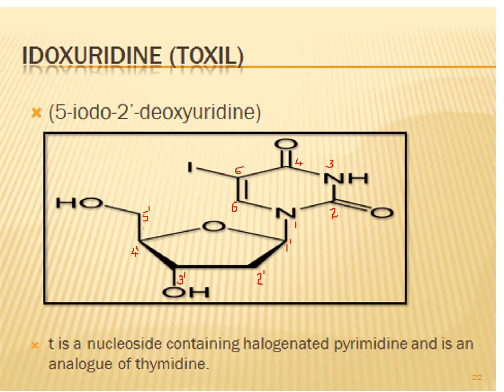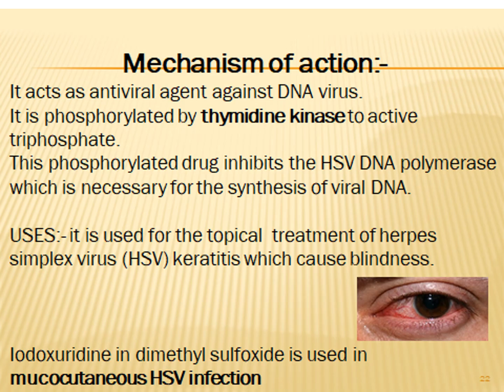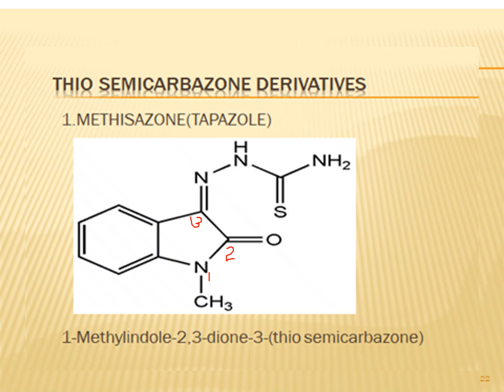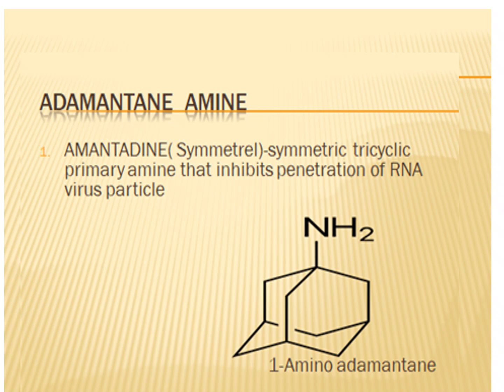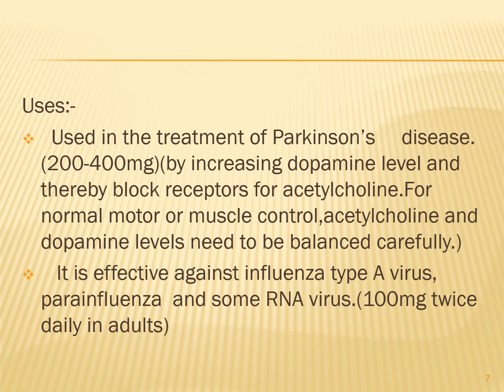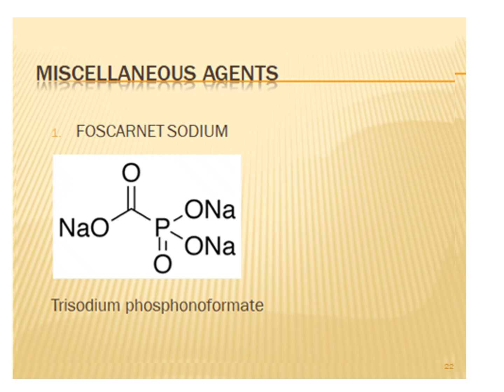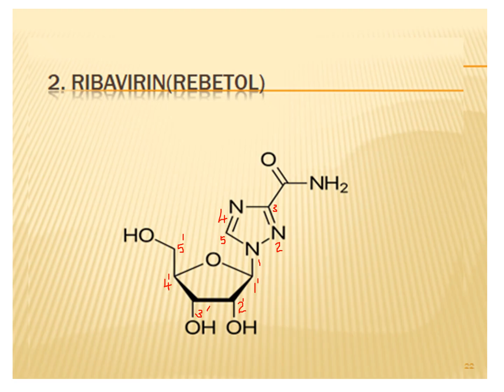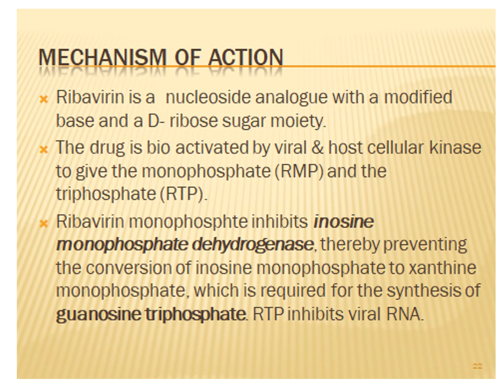Antiviral Agents Part 2